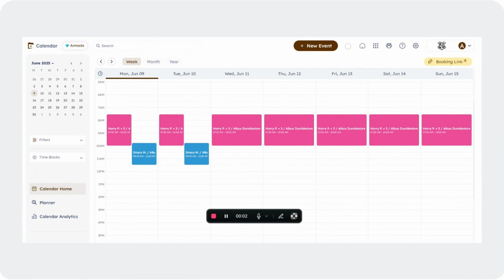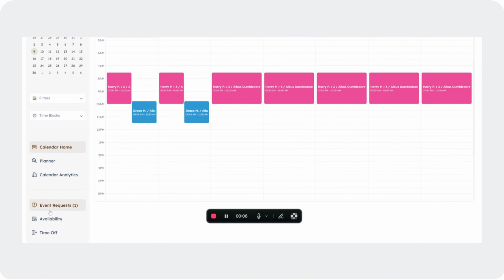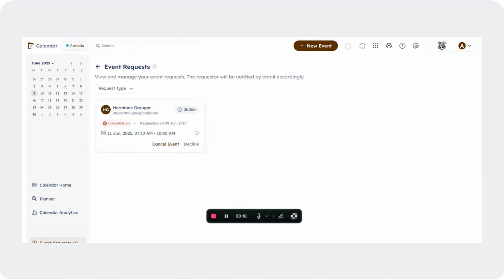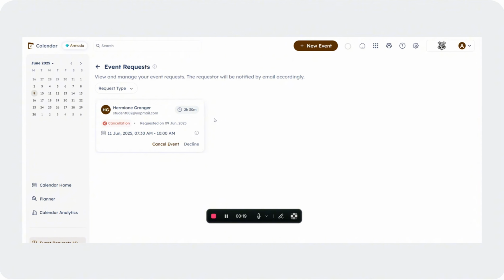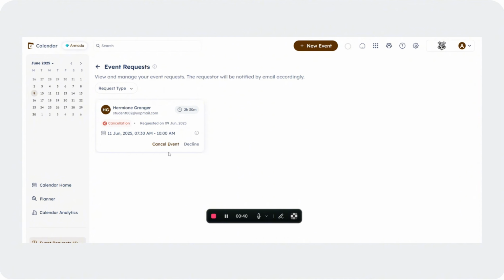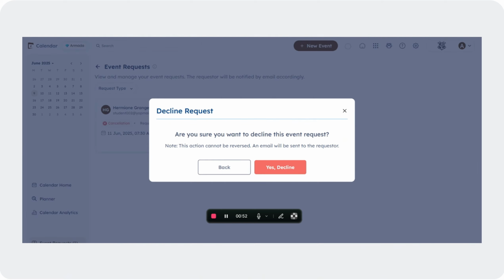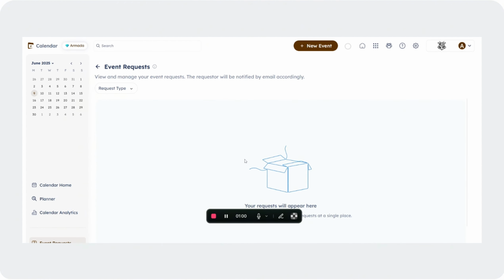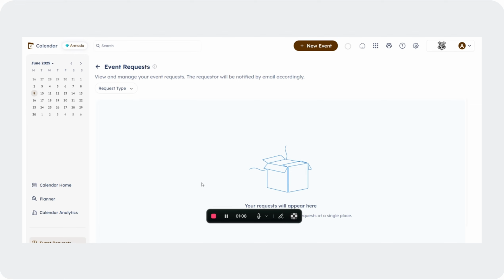Declining an Event Request | Admin